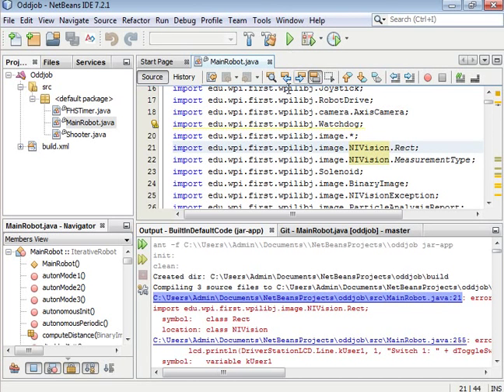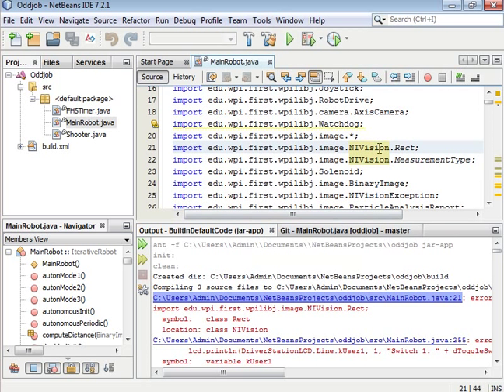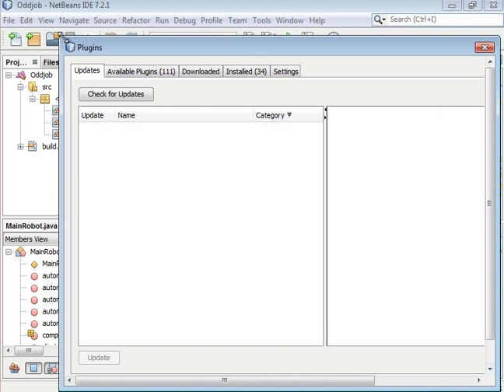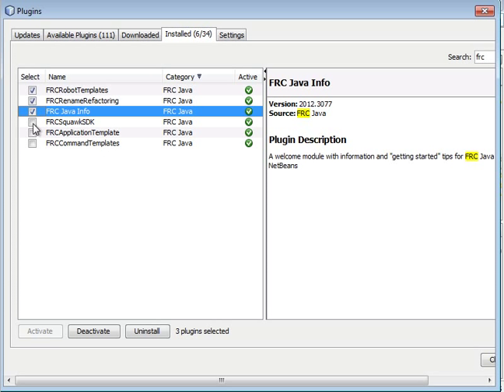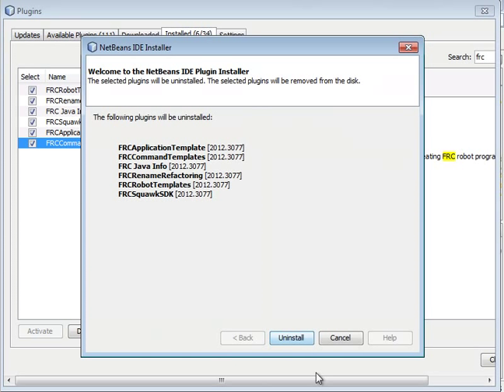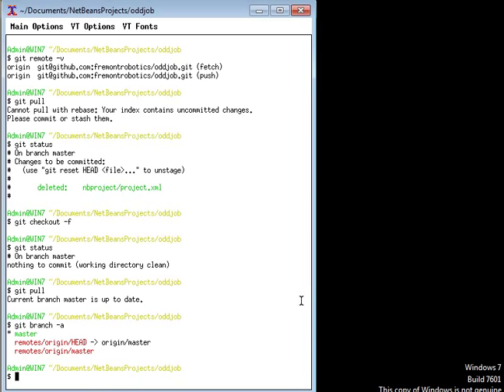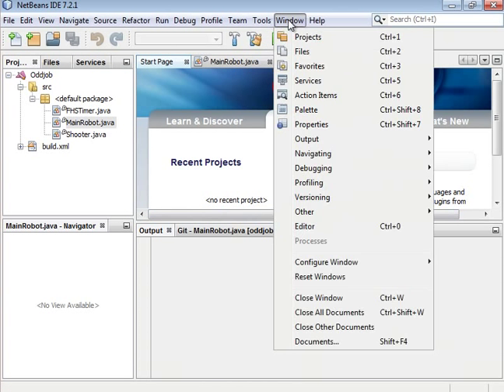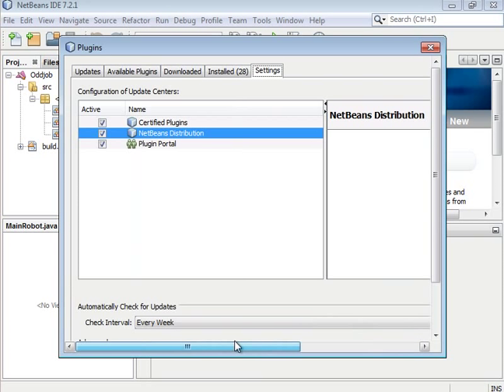uninstall old netbeans plugins